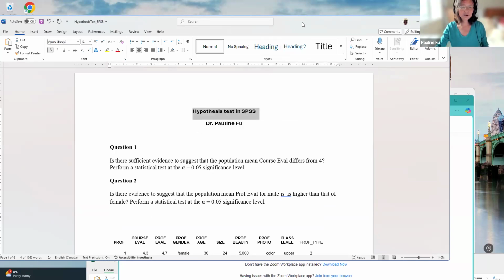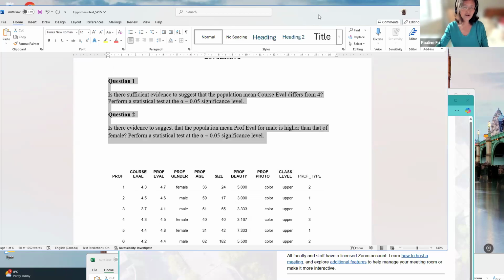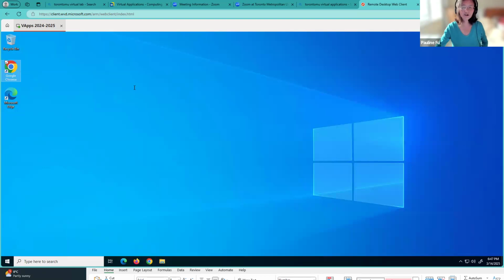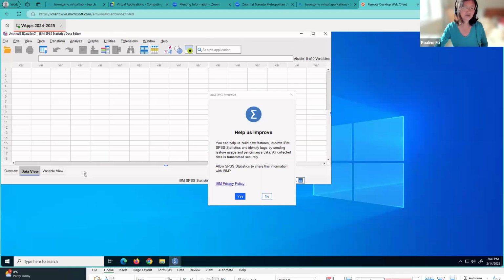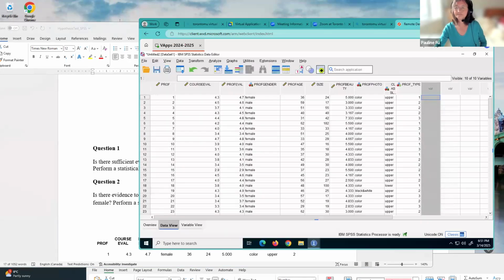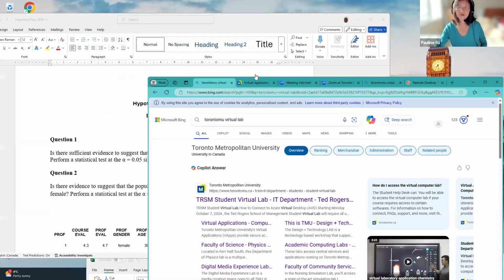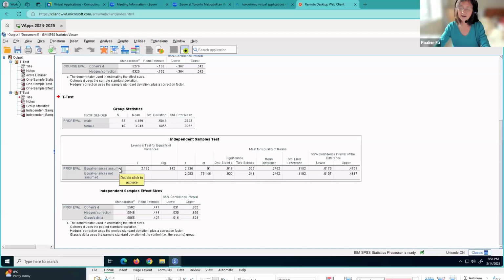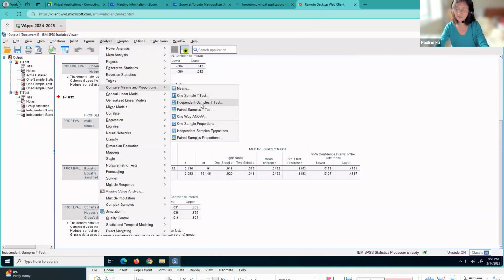Hypothesis test in SPSS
t Test for one population mena. Independent samples t Test.